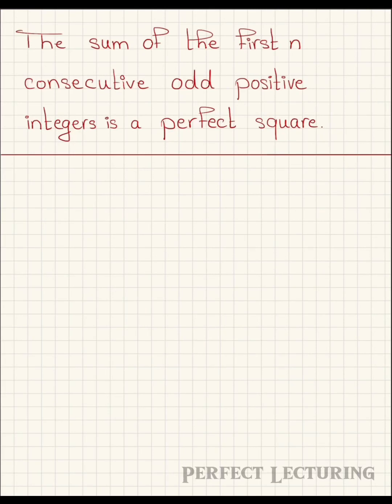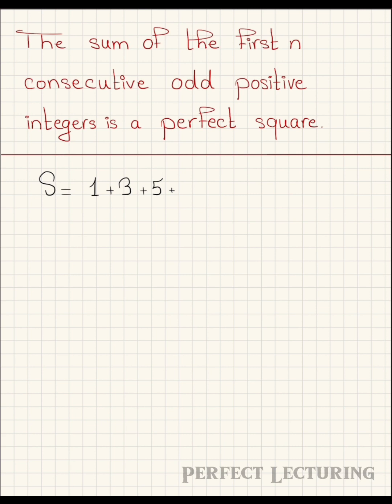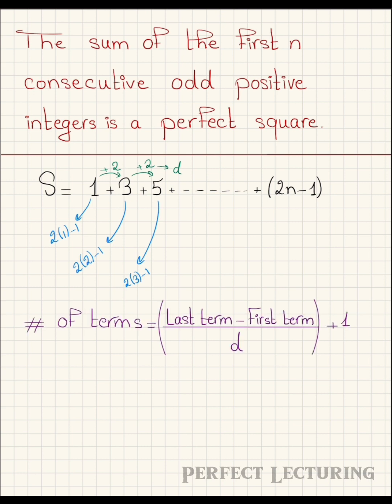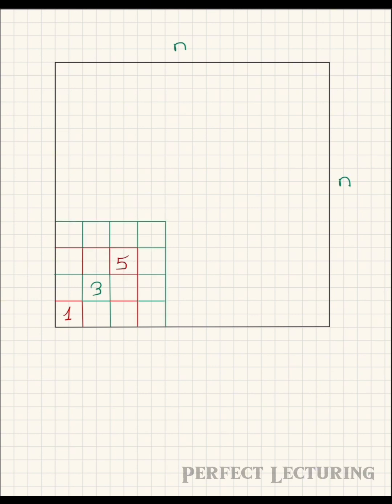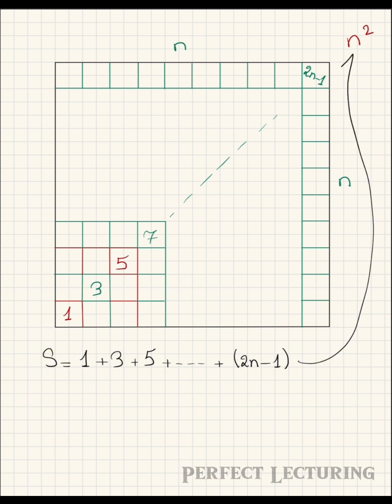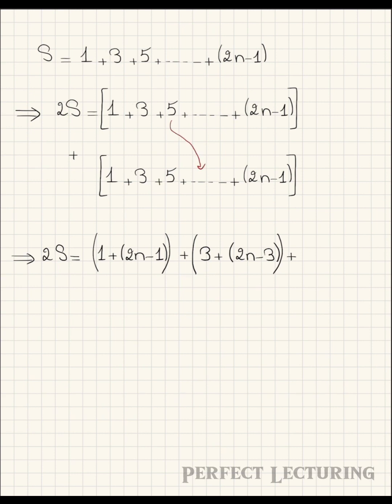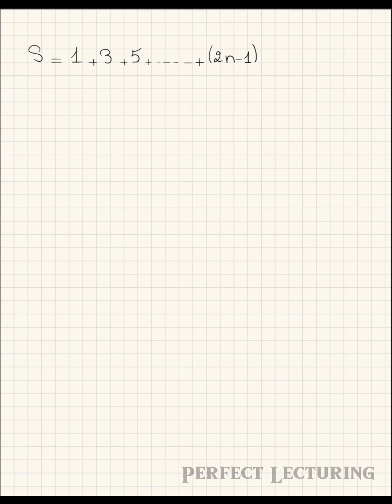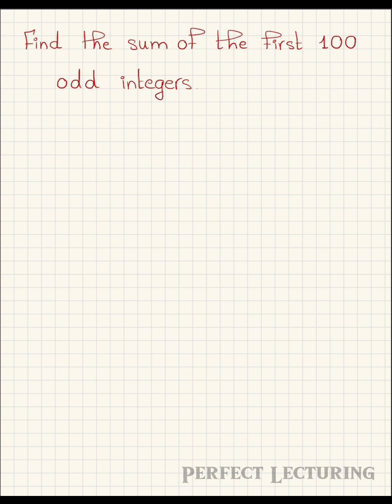3 ways to prove that the sum of the first n consecutive odd positive integers is a perfect square!